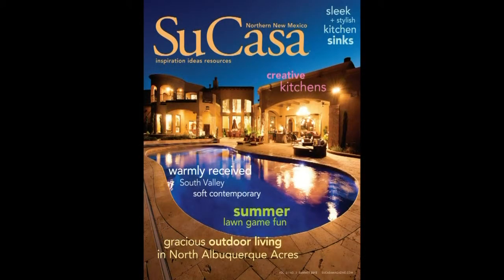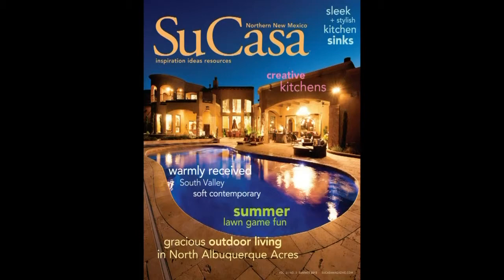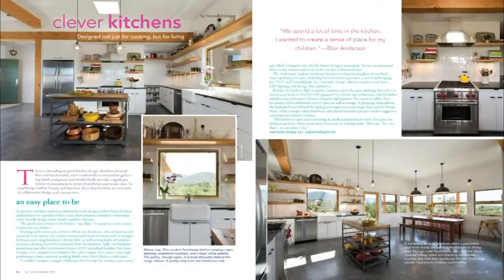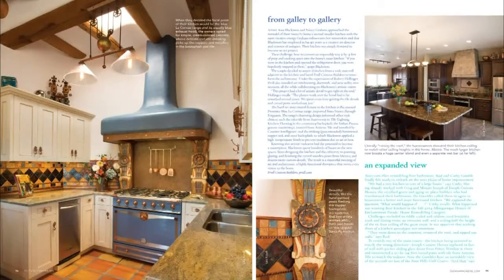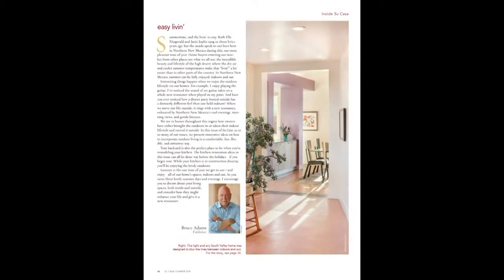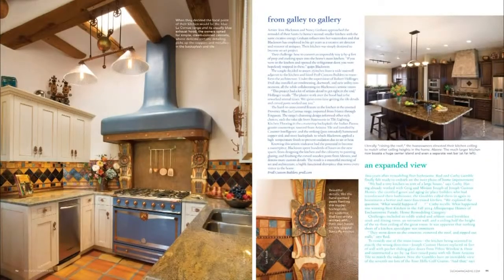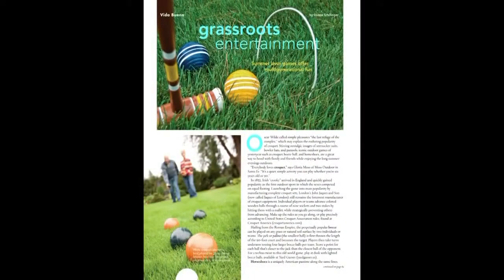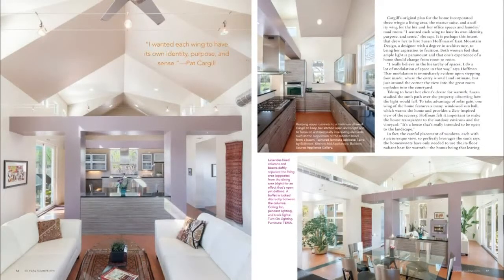Su Casa Magazine's New Issue